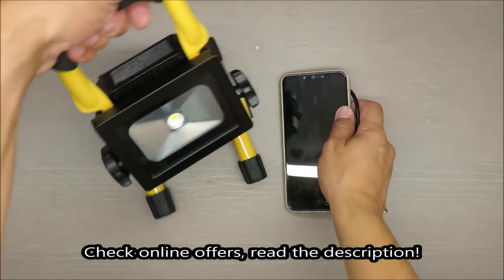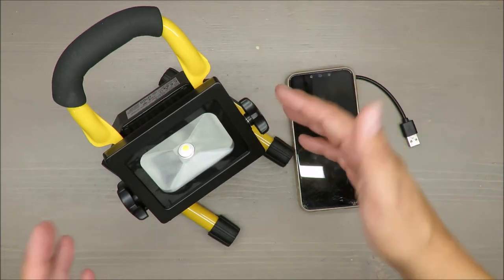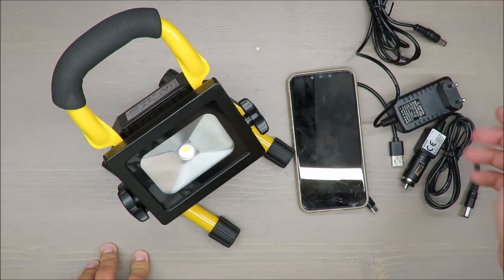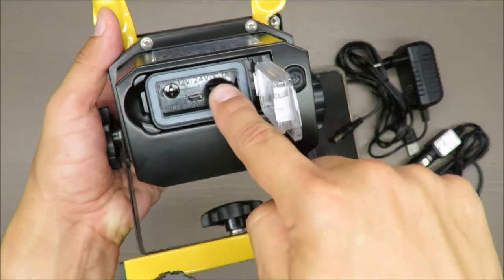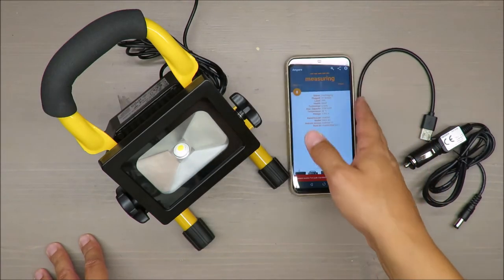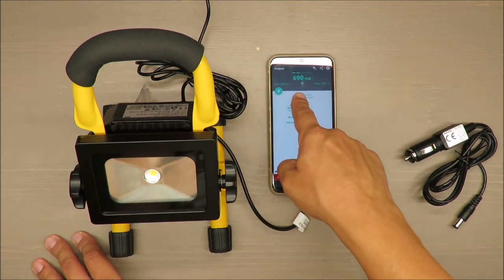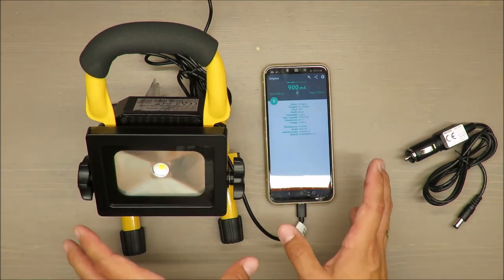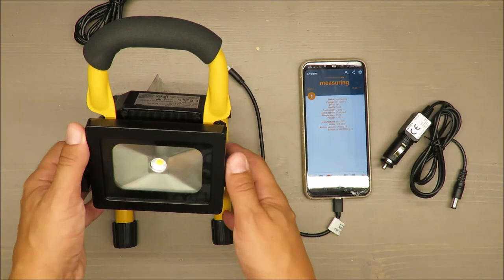Parkside 10W Cordless LED Work Light PLS 10 A4 REVIEW TEST (Lidl 5200 mAh IP65)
IAN: 331565

Features
10W Cordless LED Work Light
For indoor and outdoor use
With an integrated power bank (5200mAh) for charging external devices
Powerful LED module with two light modes
Robust aluminium housing with high impact resistance
Weather-resistant and splashproof (IP65)
Tiltable light angle (from -5° to +55°)
Padded carrying handle and removable stand with protective caps
Practical battery charge status indicator
Weather-protected USB input / output